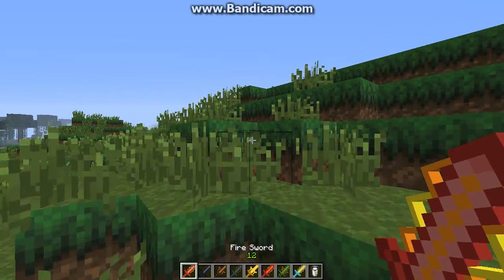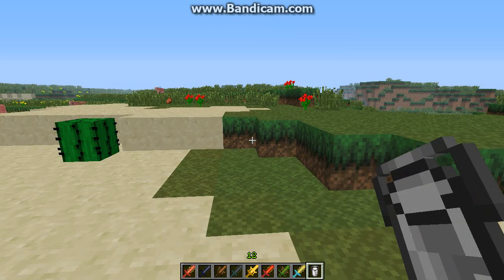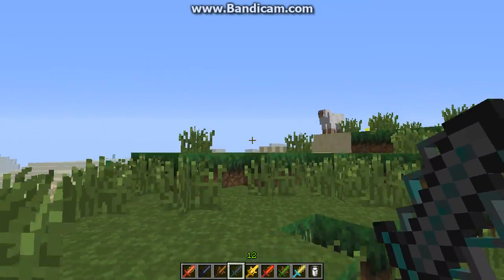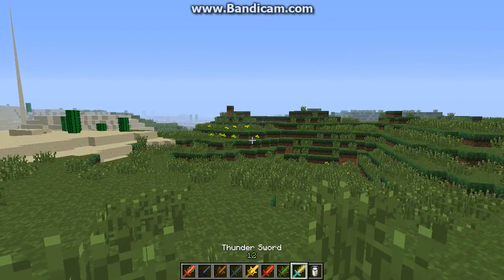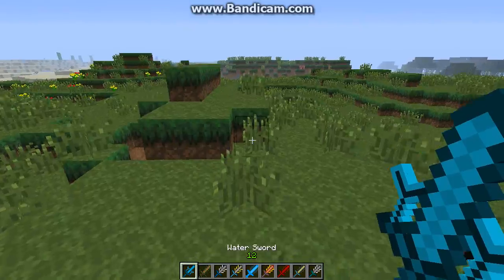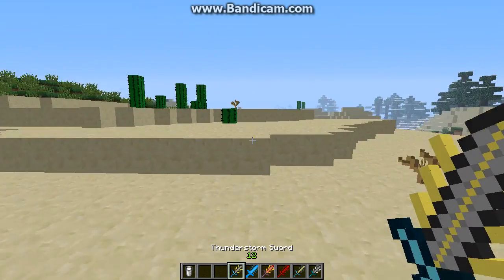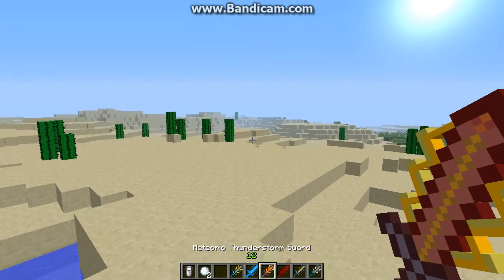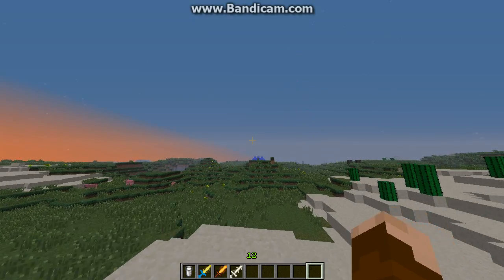Elemental Swords mod showcase!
This mod add many new swords with awesome effects! Enjoy. Link will be up as soon as I can get it!